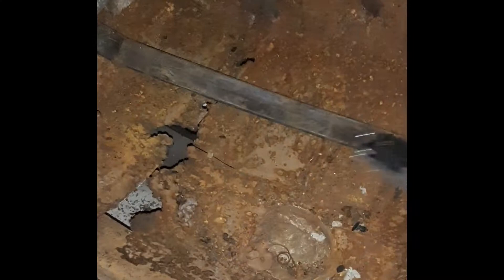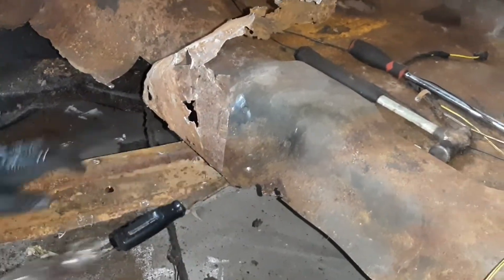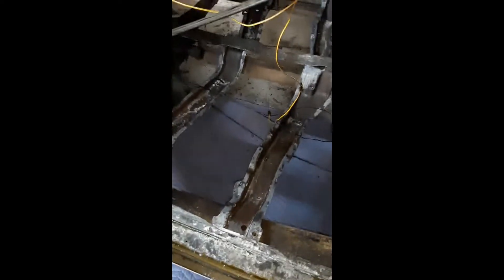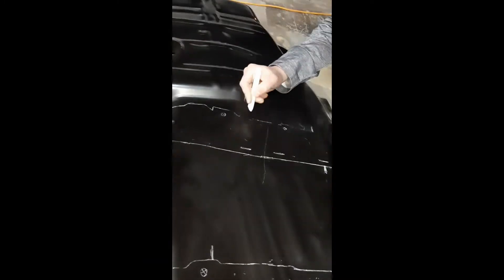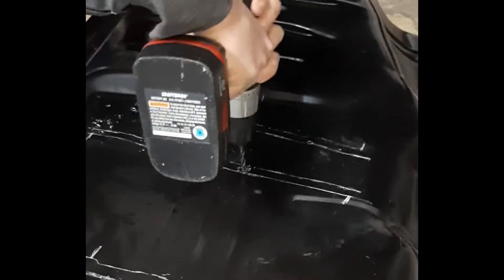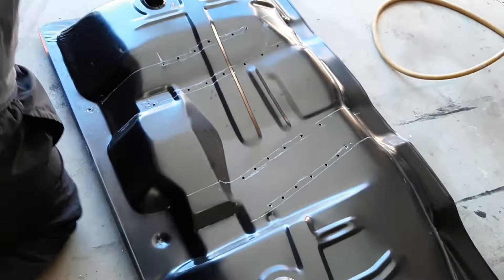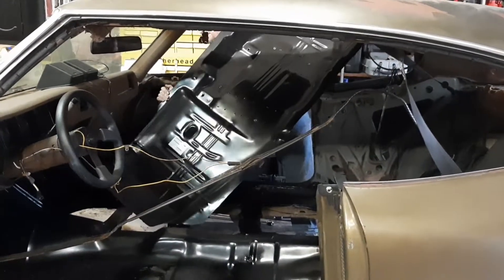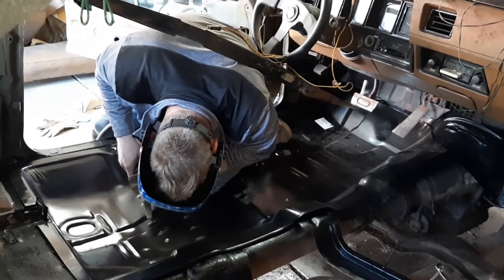1972 Buick Skylark Project Part 5: Floor Pan Replacement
In this video we show how we replace the driver and passenger side floor pans.